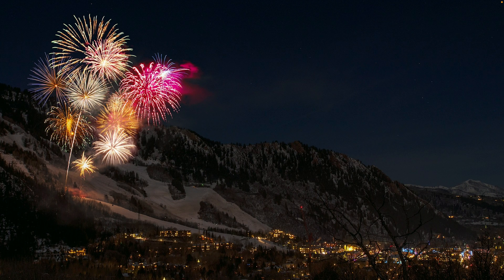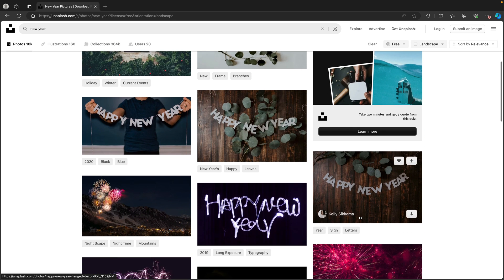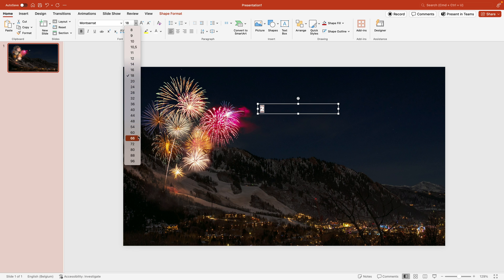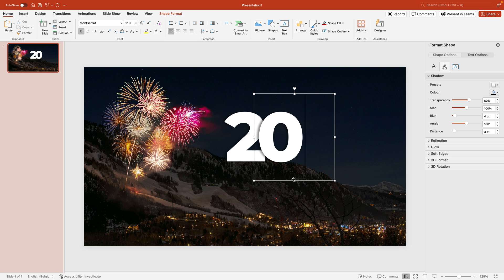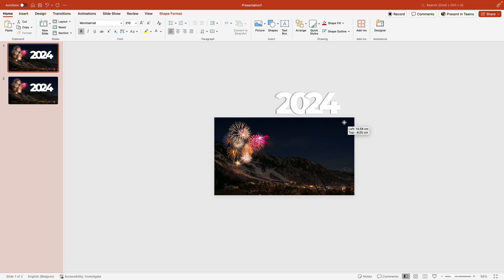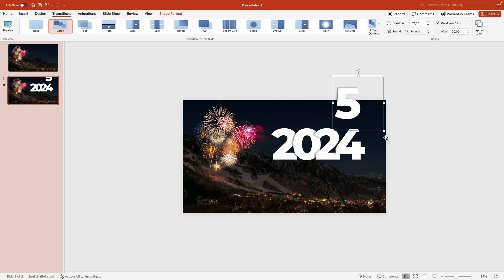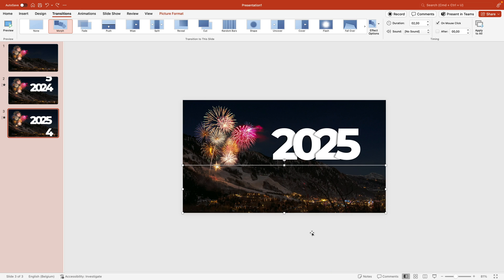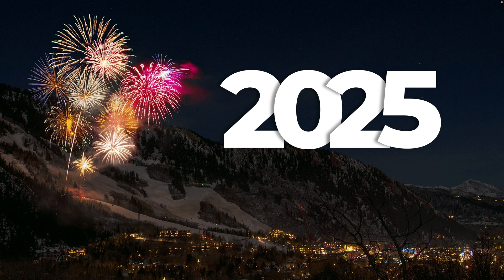Scrolling Number Effect in PowerPoint